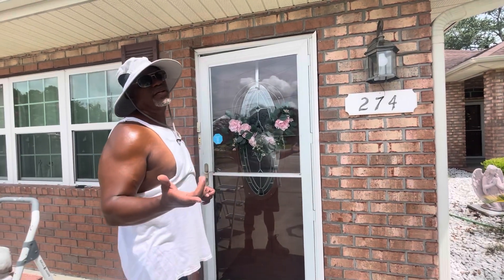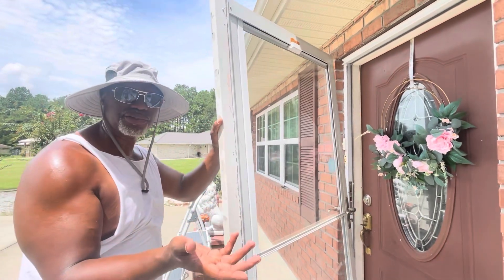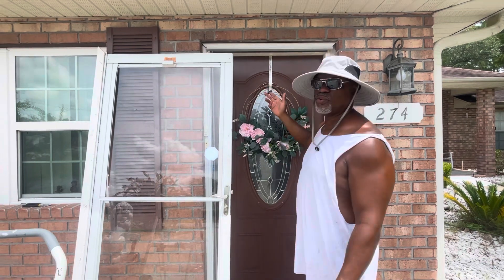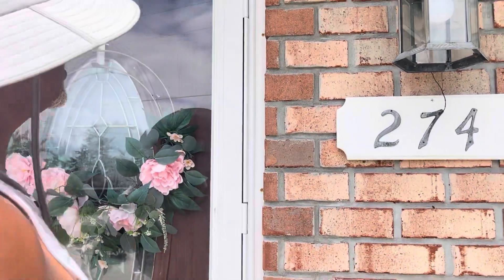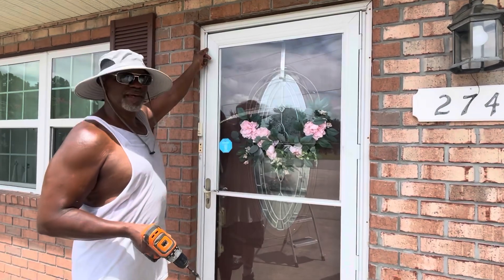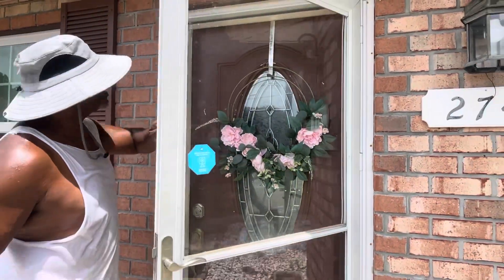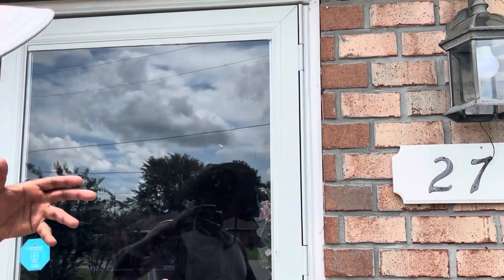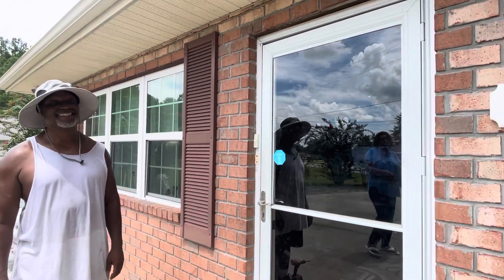BAD 😡 storm door installation